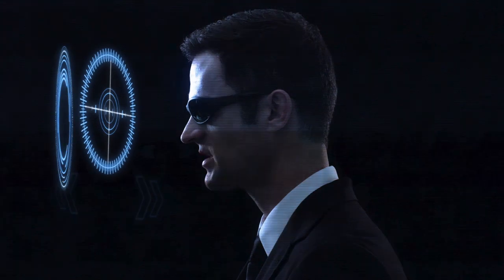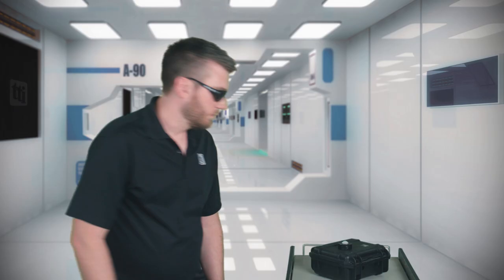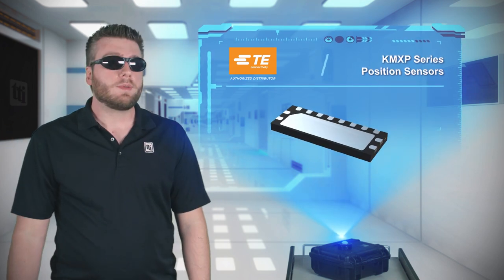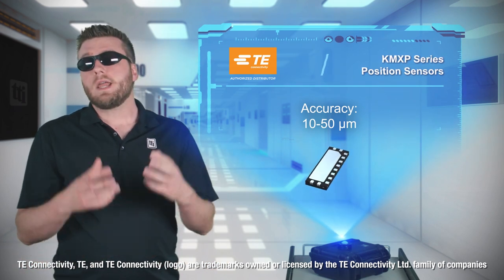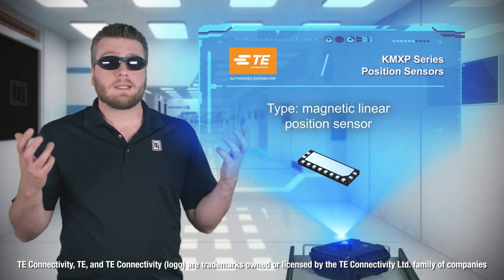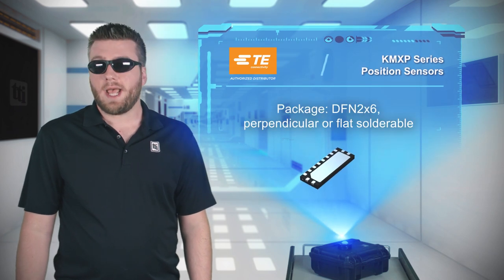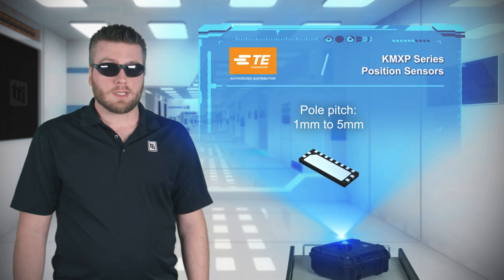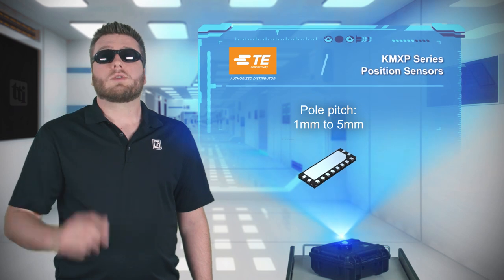TE Connectivity KMXP Series AMR Position Sensors - Tech Specs | TTI, Inc.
TE Connectivity KMXP series position sensors enable measurements with accuracy of 10 to 50 microns, with sub-micron resolution when used in linear measurements.  The KMXP is a magnetoresistive sensor, so it isn’t affected by common contaminants, and it can operate at temperatures up to 150 degrees celsius, making it ideal for the harshest environments.